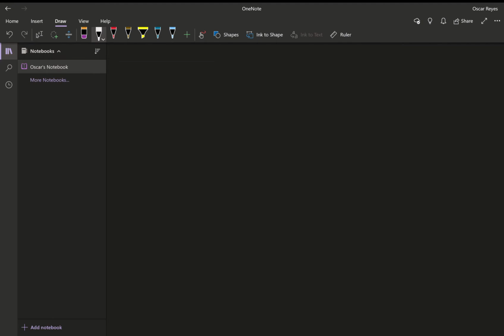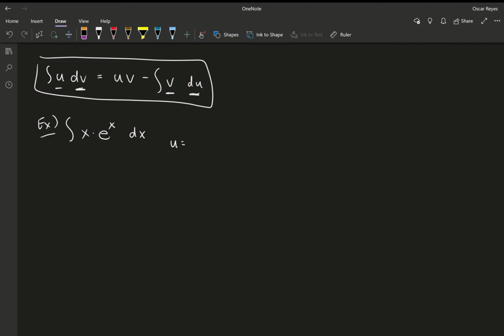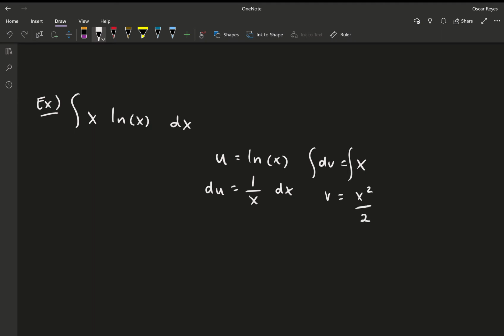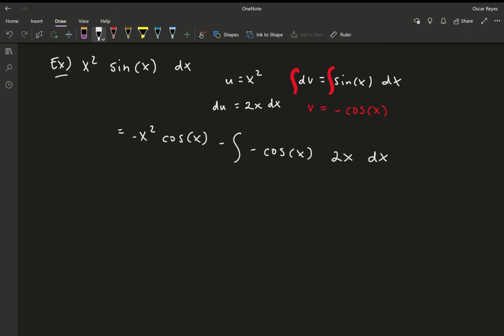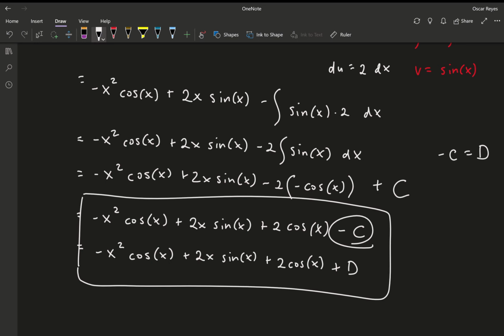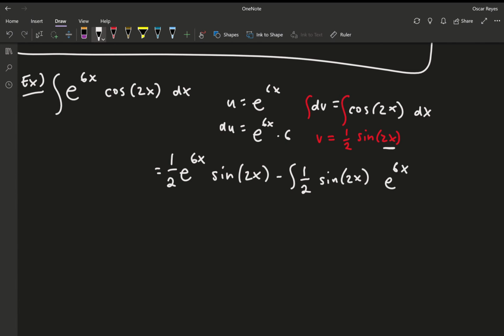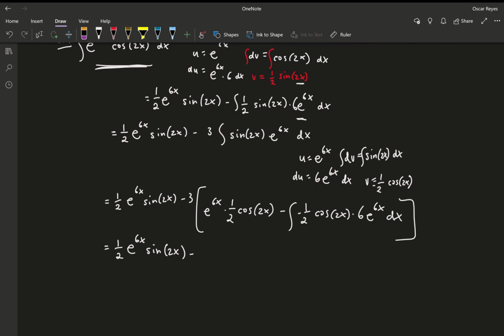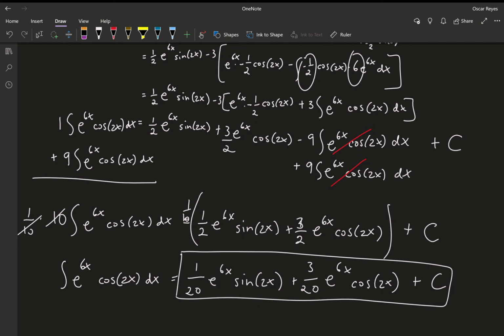Calculus 7.1 (integration by parts)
In this video we will touch on the topics of integration by parts. Here at StudyWithMe we like to create an environment where we learn through the use of examples. Hope you enjoy, and keep on the lookout for more videos!